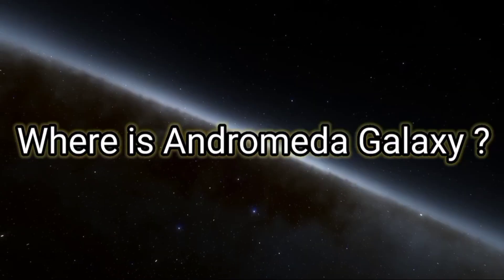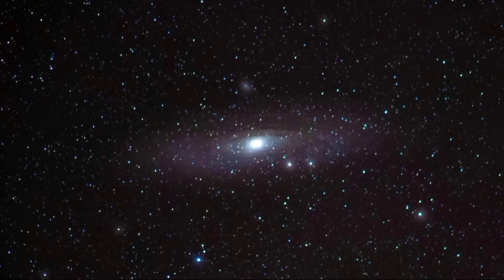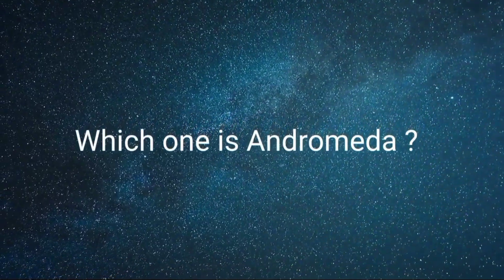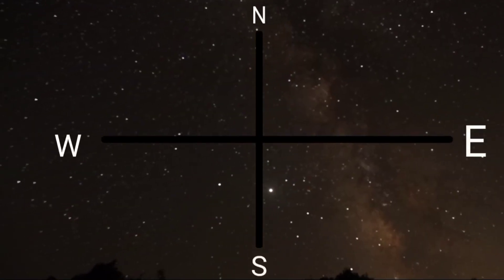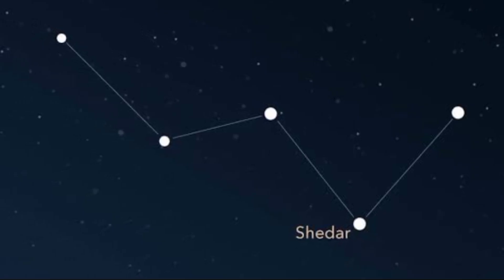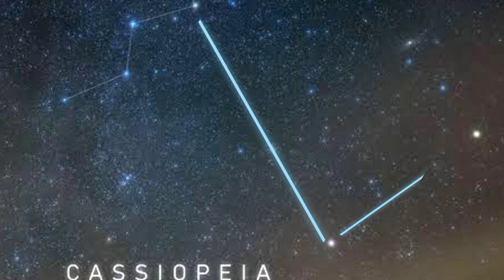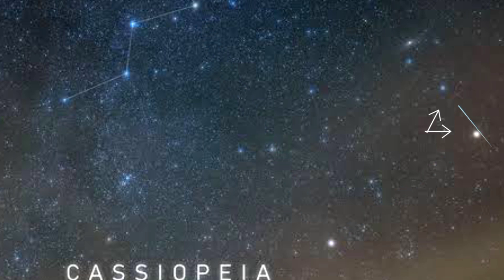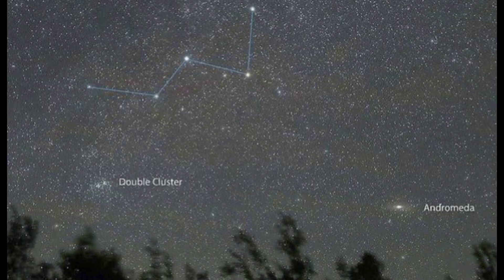How to Find Andromeda Galaxy in night sky ?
"Stargazer's Guide: How to Find the Andromeda Galaxy in the Night Sky 🌌🔭"**

**Description:**
**Unlock the Cosmic Secrets: Finding Andromeda Galaxy! 🌌🔭**

🌟 **Key Points:**
1. **Introduction to Andromeda Galaxy:**
   - Discover the beauty and significance of the Andromeda Galaxy, our cosmic neighbor, over 2.5 million light-years away.

2. **Best Time for Observation:**
   - Learn the optimal times and seasons for spotting Andromeda, maximizing your chances of a clear view.

3. **Identifying Andromeda in the Night Sky:**
   - Step-by-step guide to recognizing Andromeda's distinctive features amidst the stars.

4. **Tools for Stargazing:**
   - Explore recommended tools such as binoculars or telescopes to enhance your Andromeda Galaxy viewing experience.

5. **Skywatching Tips:**
   - Tips and tricks for optimal stargazing, including choosing dark sky locations and understanding light pollution.

6. **FAQ - Frequently Asked Questions:**
   - _Q: Can I see Andromeda with the naked eye?_
     - A: Yes, under favorable conditions, Andromeda is visible to the naked eye as a faint, hazy patch.
   - _Q: When is the best time to observe Andromeda?_
     - A: Late summer to early fall provides ideal conditions for Andromeda observation in the northern hemisphere.